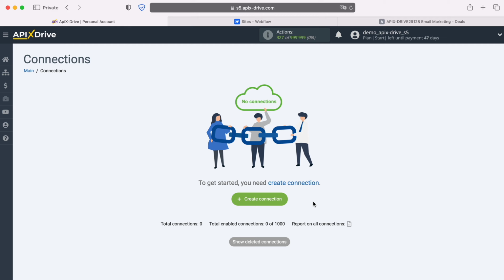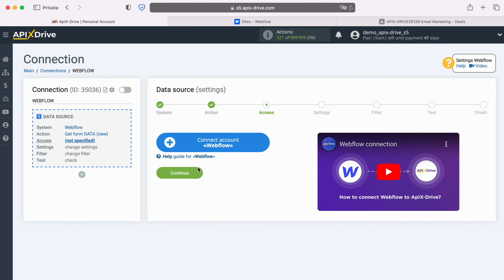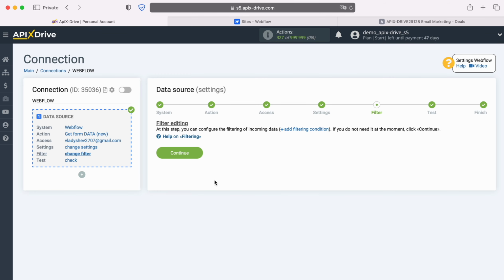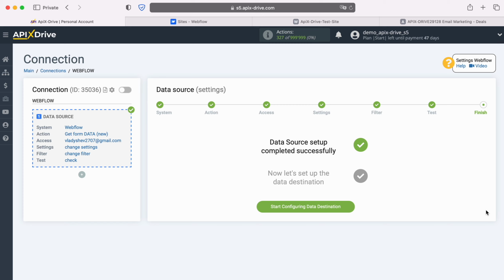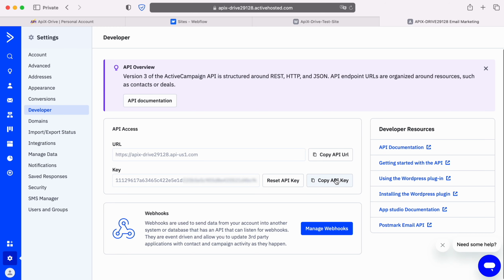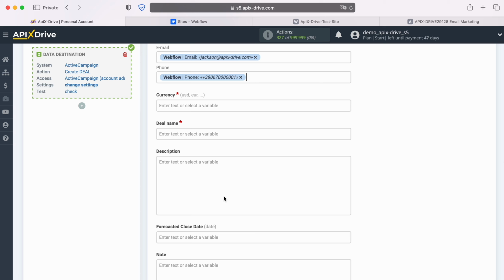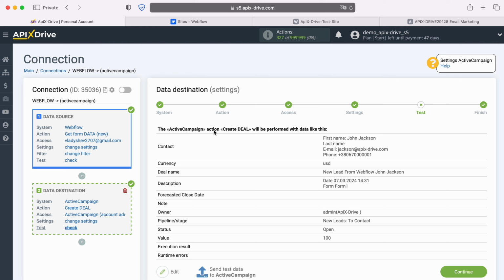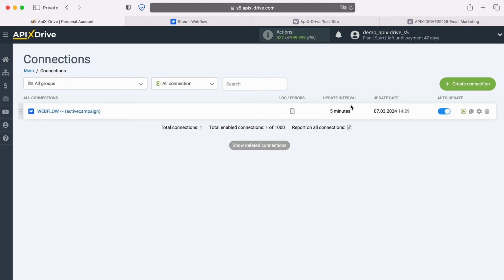Webflow and ActiveCampaign Integration | How to Get Data New from Webflow to ActiveCampaign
How to Get Data New from Webflow to ActiveCampaign? Integrate Webflow and ActiveCampaign whith ApiX-Drive

In this video tutorial, we will learn:
✓ How to connect Webflow and ActiveCampaign
✓ How to Create New Deal from Webflow to ActiveCampaign

【Video Navigation】
0:00 - Introduction
0:28 - Setting up Webflow as a Data Source
2:14 - Setting up ActiveCampaign as a Data Receiver
4:55 - Setting up auto-update

➤  Steps to connect Webflow and ActiveCampaign
1. Link your Webflow and ActiveCampaign account with ApiX-Drive
2. Select Webflow as your data source App and 'Get Data New' as your action
3. Select ActiveCampaign as your data receiver App and 'Create New Deal' as your action
4. Map Webflow fields to relevant fields in ActiveCampaign
5. Turn your integration on auto update.